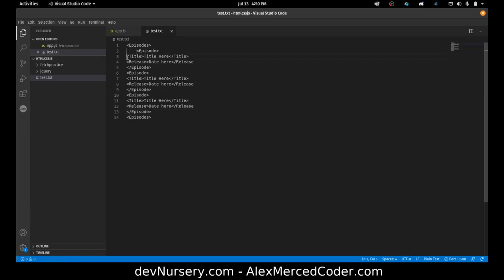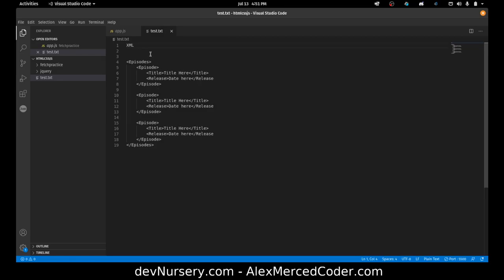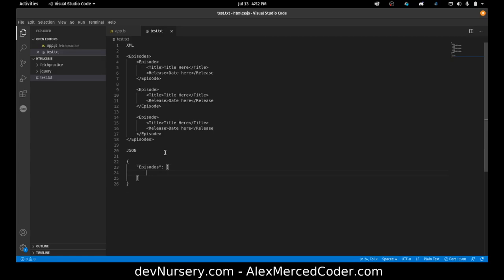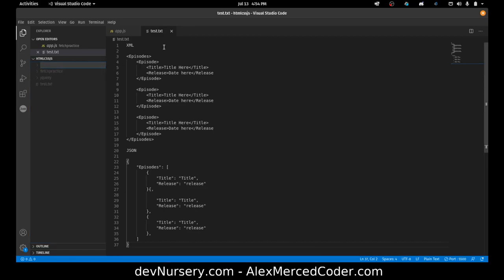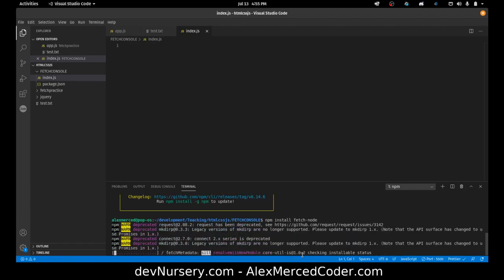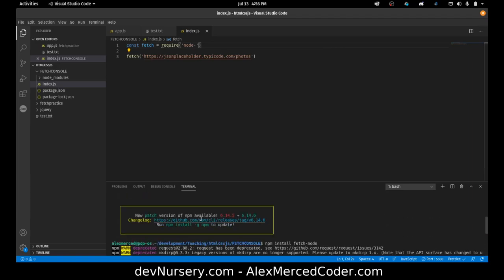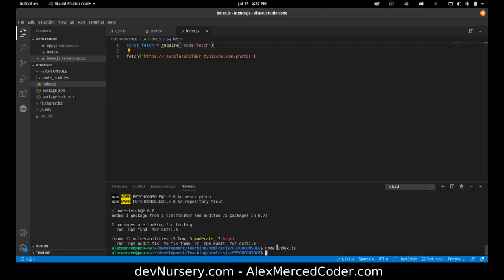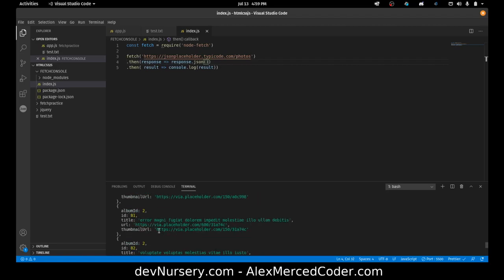AM Coder - JSON and XML Explained (plus fetch)